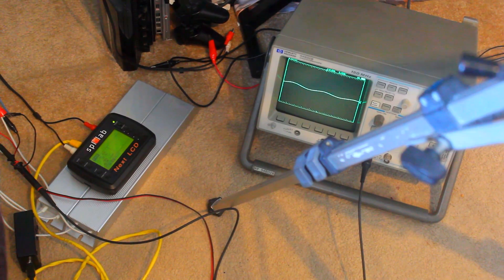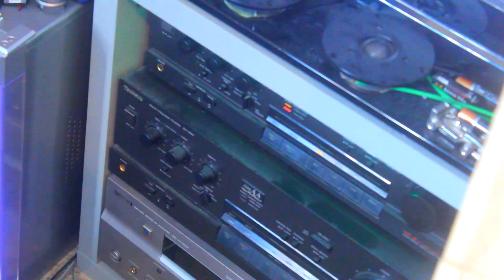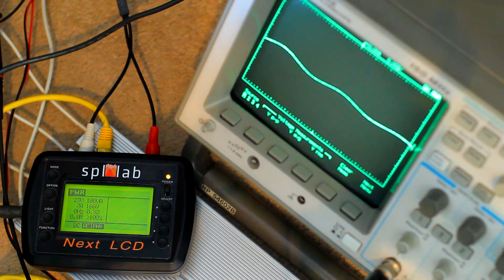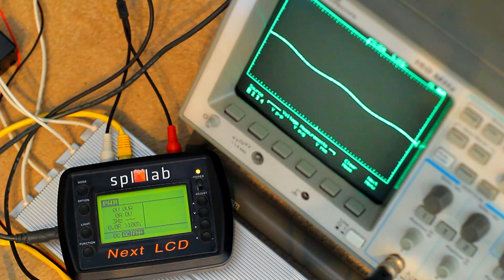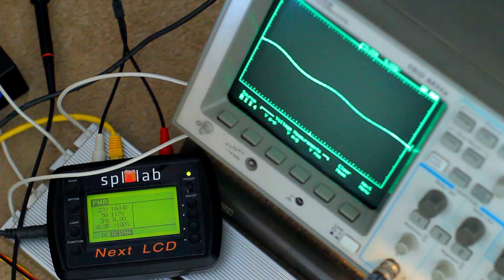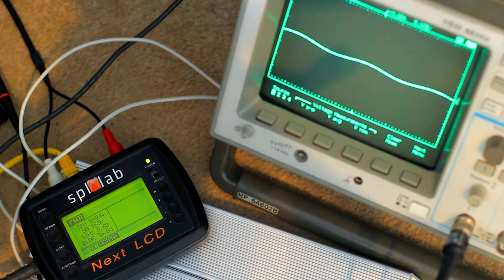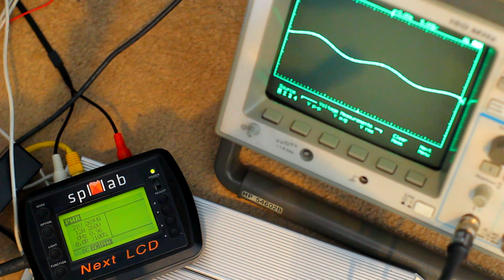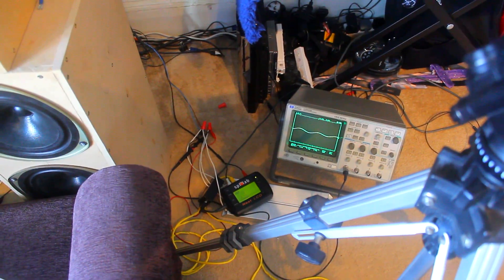Technics SU-V 550 & 650 TRUE POWER! Bench testing old amps!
** Please note **
After filming this I noticed a small inaccuracy with the contactless ammeter; due to its ability to read up to 1200A, it is not particularly sensitive measuring loads of around 10A. Therefore during this test, the power shown on screen was actually higher than it should have been. Because the dummy loads here stay a constant resistance, we can just use the voltage and some maths to come up with the real power output, listed below:
SU-V550:
8ohms 91.125Wrms x2
4ohms 132.25Wrms x2
2ohms 162Wrms x2

SU-V650:
8ohms 120.125Wrms x2
4ohms 196Wrms x2
2ohms 220.5Wrms x2

Still loads more than the manufacturer rates for, so i am very impressed!

The setup I have here would be more suited to bench testing larger amplifiers, as seen in my other video where i bench the Crown Macrotech; the Next LCD unit shows the correct impedance for that test as the current is higher, so easier measured.